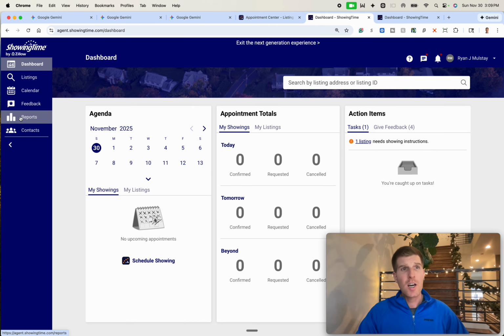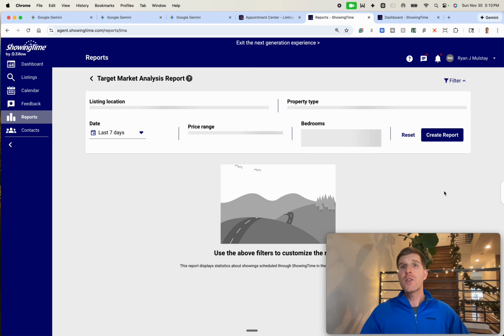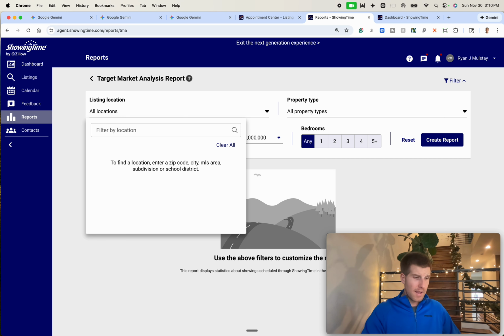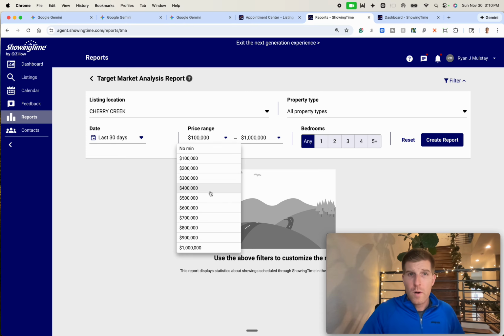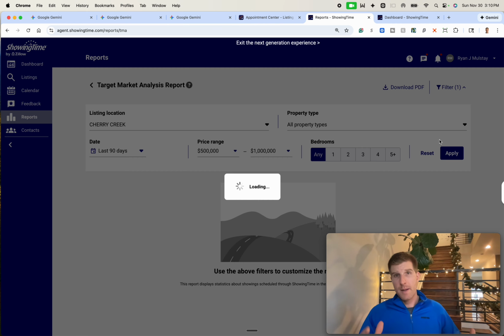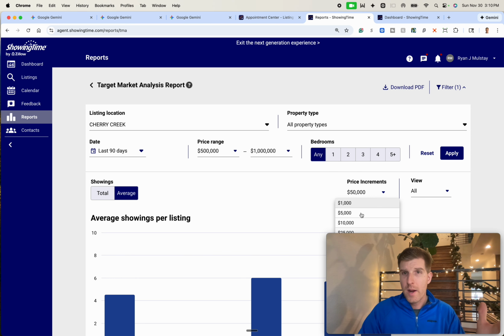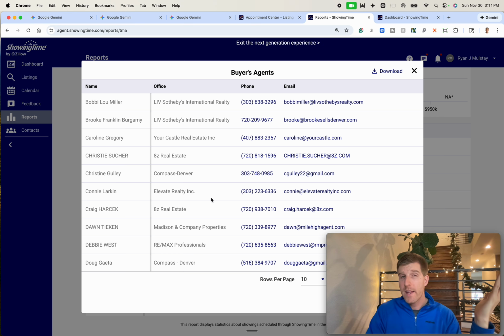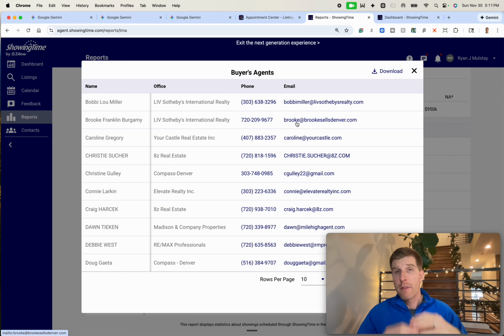How to Use ShowingTime to Find Buyer Agents for a Slow Listing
If you have a listing that’s been sitting on the market and you want a creative way to get more buyers in the door, this video will help. I’m walking through exactly how to use ShowingTime’s Target Market Analysis report to see which real estate agents are actively showing similar homes in your area and price point, even if they haven’t shown your listing yet.

Inside the tutorial, I show how to access the new ShowingTime interface, how to run a market report for your subdivision or neighborhood, how to adjust bedrooms, price ranges, and timeframes, and how to read the data so you can identify the agents who are already showing comparable homes. Once you know who those agents are, you can reach out directly and ask if your listing slipped through their filters or if they’d like the link. It’s one of the fastest ways to revive a slow listing because you’re contacting agents who already have active buyers looking right now.

This strategy works especially well when you’ve already tried the usual marketing steps and still need more traction. Instead of waiting for new buyers to appear, you can go straight to the agents who are showing in your price bracket today.

If you want more real estate tools, resources, and weekly ideas for your business, visit MileHighTitleGuy.com.

Chicago Title Colorado
Real estate tools, resources, and education

Visit MileHighTitleGuy.com for tools, resources, and event invites.